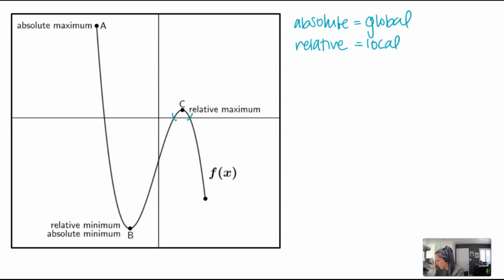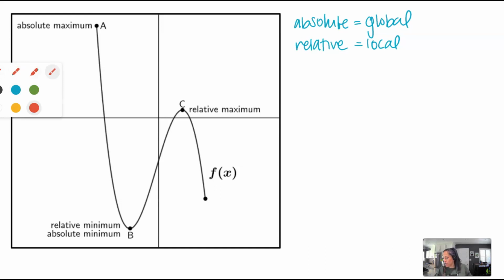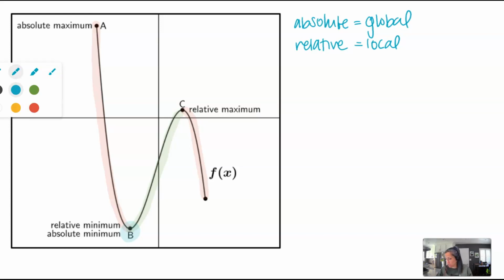Math 150: 5.1.3 Absolute Extrema Intro